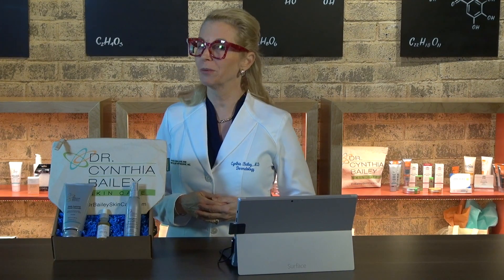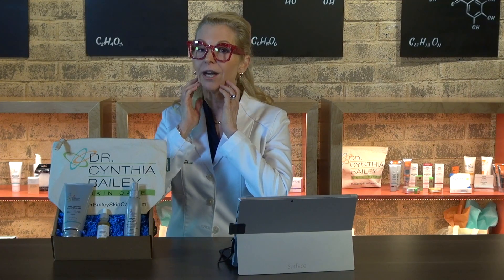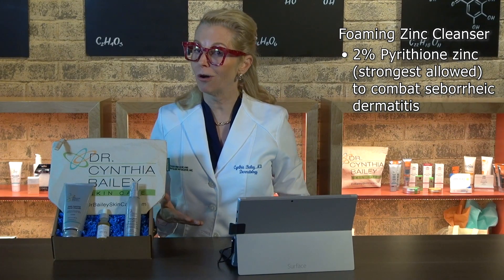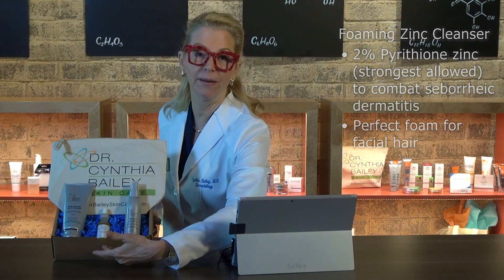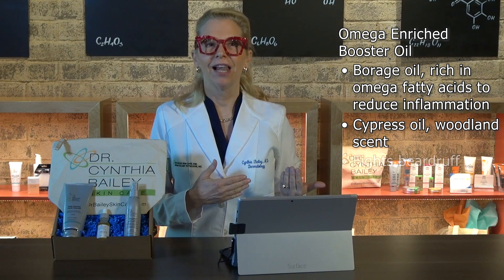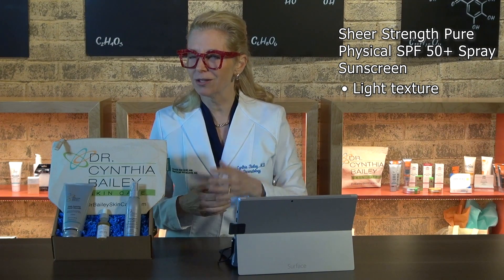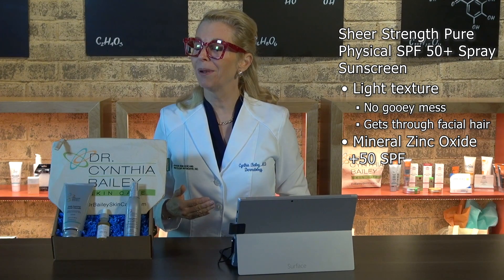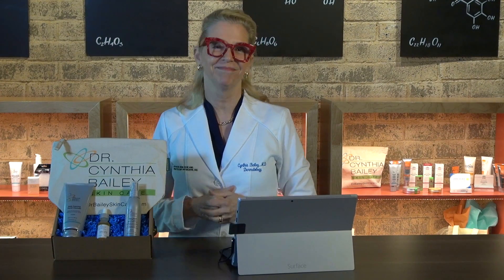Men's Beard Care Kit [and Mustache Care!] from Dermatologist Dr. Cynthia Bailey (2019)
I'd like to introduce you to my Men's Beard Care Kit. I'm dermatologist, Dr. Cynthia Bailey, and I created this kit for both my husband and the men in my dermatology practice.

This kit addresses the most common problems that I see men suffering from in the beard area. Men who have facial hair (both beard and mustache) often have beardruff, or beard dandruff, or seborrheic dermatitis of the beard and mustache area.

It's common, and the Foaming Zinc Cleanser in my Beard Care Kit is fortified with the strongest amount of zinc allowed to combat seborrheic dermatitis. It's got the perfect foaming consistency to work onto the beard skin where beardruff starts.

Leave it on for a few minutes, rinse it off and towel dry. Then, promptly apply my Omega Enriched Booster Oil which is rich in omega fatty acids to help quiet skin inflammation. The Booster Oil also has cypress which gives a nice, woodland scent and has the additional element of being slightly anti-microbial, which is helpful for beardruff.

In my Beard Kit, there's also the perfect sunscreen for facial hair. This sunscreen is very light-textured. Have you noticed that when you try to put sunscreen on your face and around your beard hairs, it creates a sort of goopy mess? Not with this stuff! This has a lovely, light texture. Yet, it is still a mineral zinc oxide product with an SPF. Plus, you can shake it up, put it in your hands and then massage it around the facial hairs for broad-spectrum sun protection that's dermatologist-approved and that you really do need every day.

I created this Beard Care Kit for the men in my practice and for my husband. It works great and if you're interested in it, please

Please share this with friends and family members who could use this helpful information.